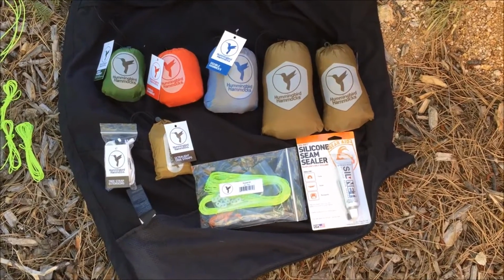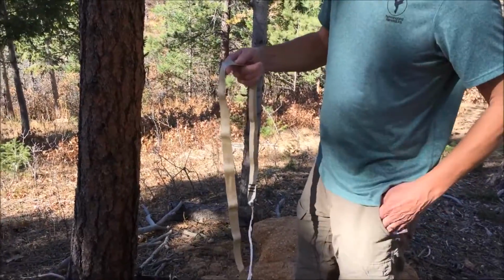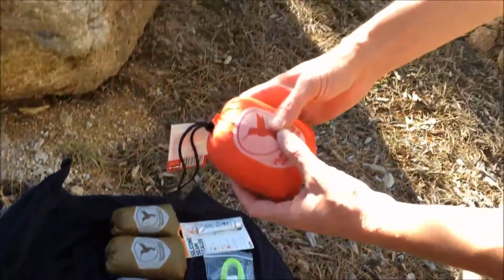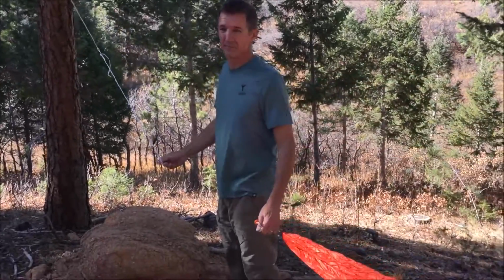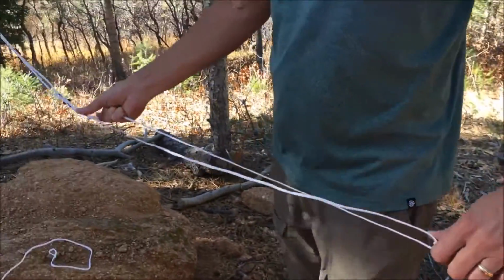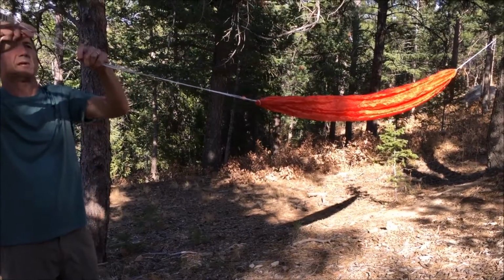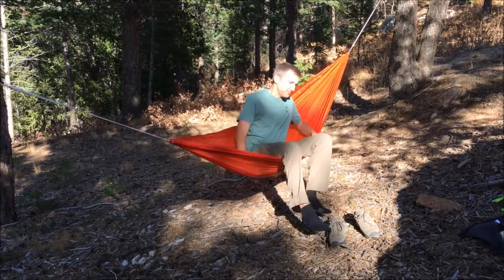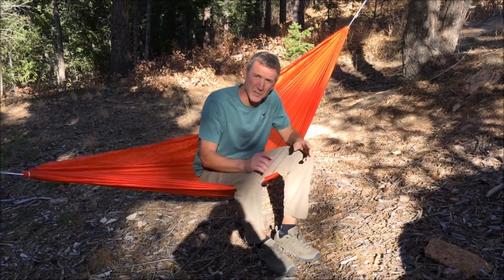Hummingbird Ultralight Camping Hammocks Set Up Instructions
The Hummingbird Hammocks Ultralight Single Hammock is the lightest weight, smallest packing hammock on the market.

It weighs less than a lemon and packs smaller than a coffee cup, holds up to 300 pounds, and is designed by an FAA Certified Parachute Rigger. It brings parachute technology to the hammock industry for the first time.

The soft carabiners (included) are far stronger per ounce than a traditional carabiner and are impossible to cross load.

Hummingbird Hammocks Specs:

- Weight: 5.2 oz (147g) or 0.325lbs

Dimensions & Weight Rating

- When Packed 4 x 4 x 2 in (10 x 10 x 5 cm)
- In Use 104 x 47 in (8 ft 8 in x 3 ft 11 in) 264 x 119 cm
- WEIGHT RATING 300 lbs (136 kg)

What's included:

- Hummingbird Hammock Hammock
- Attached Stuff Sack
- Attached Button Link Carabiners
- (*Hummingbird Tree Straps not included)